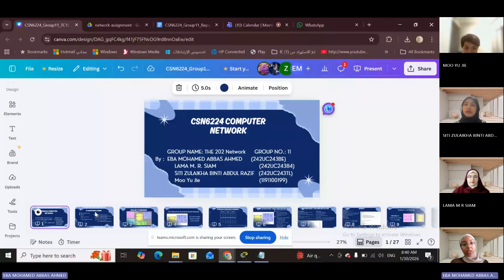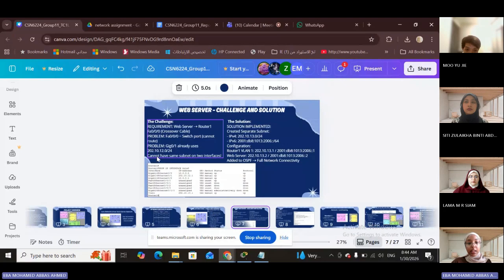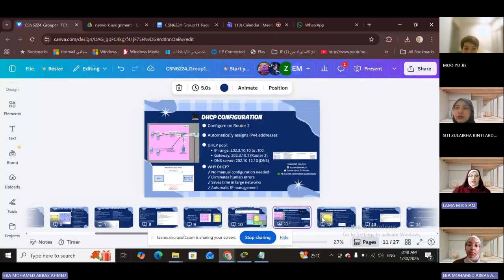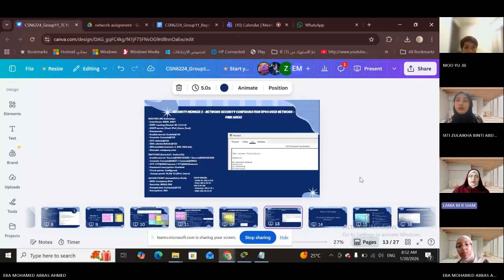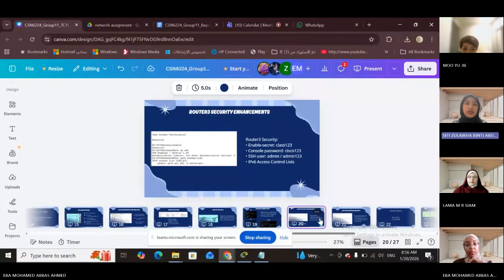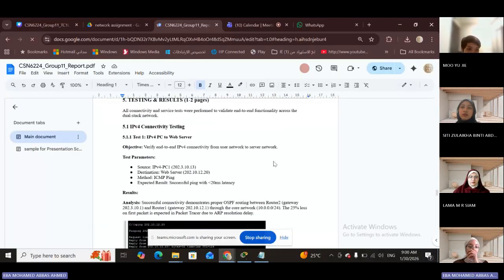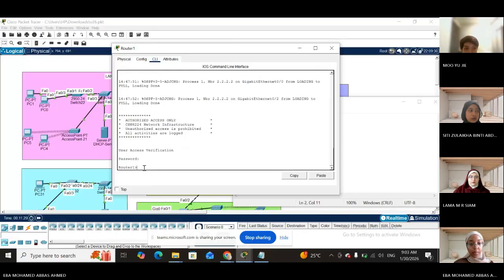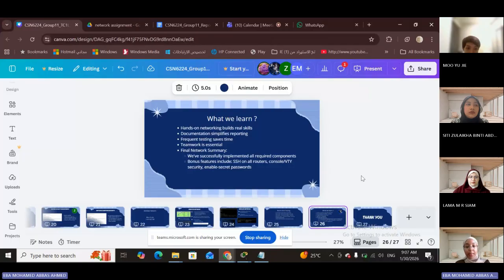CSN6224 TT3L Group11 The 202 Network